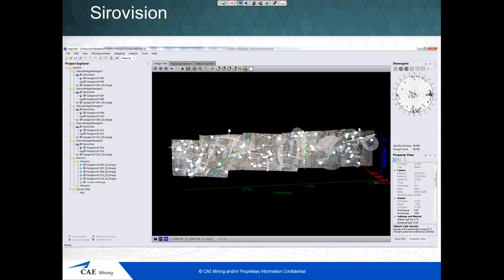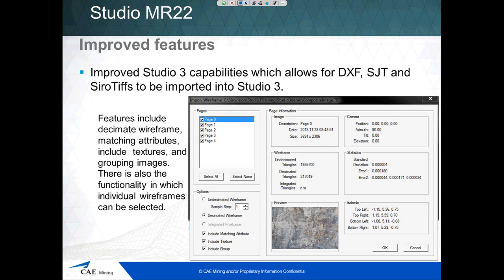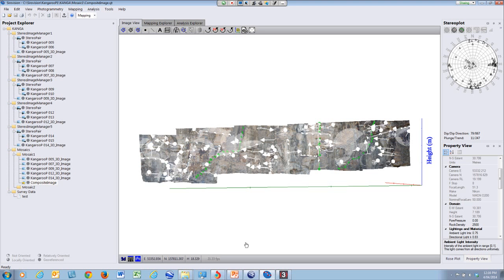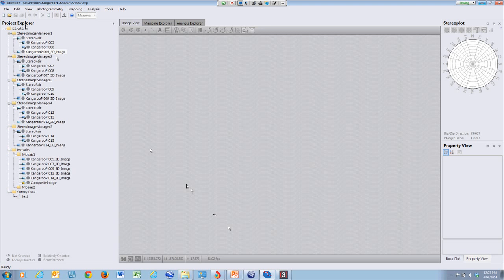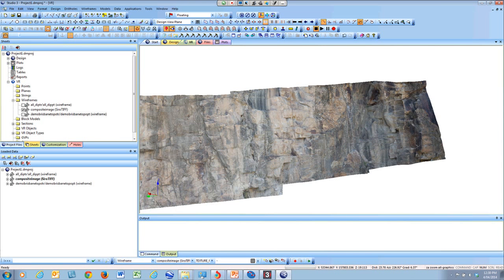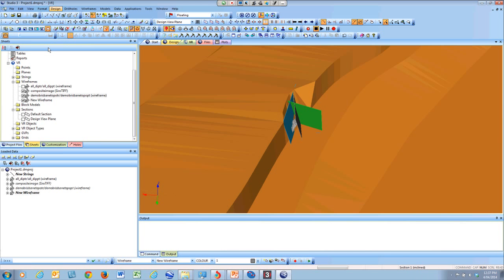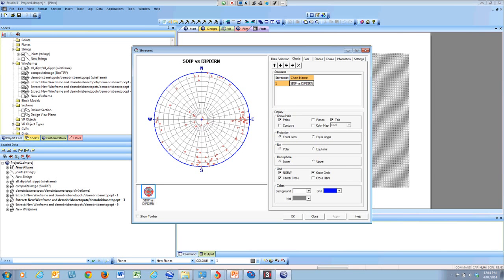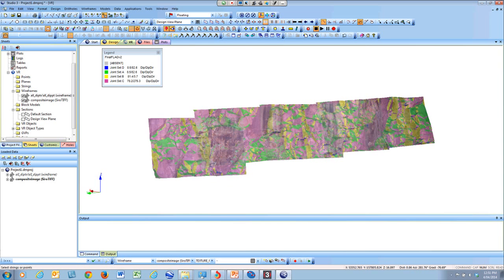Geological Modelling Integration of Sirovision & Studio3